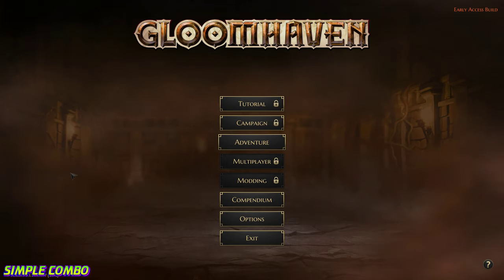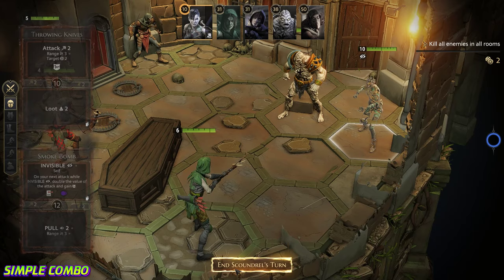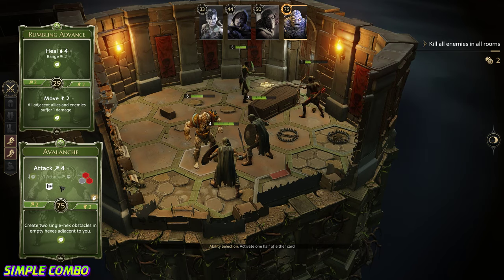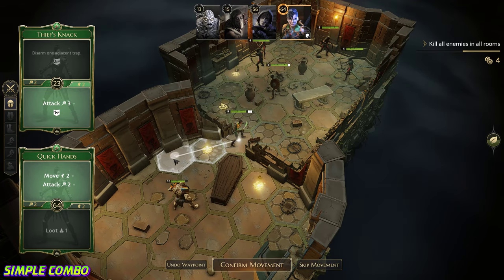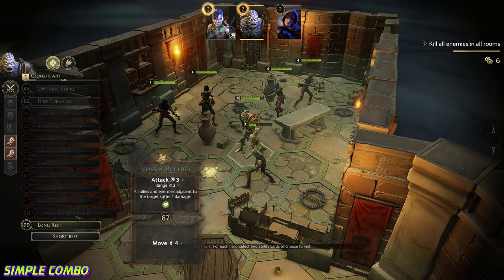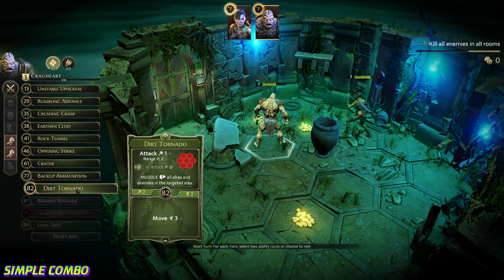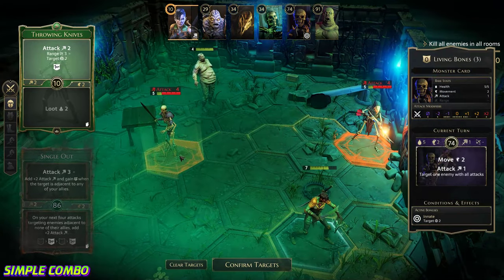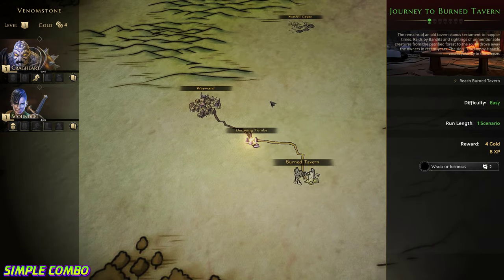GLOOMHAVEN Gameplay | PC Early Access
Encounter1   4:40
Encounter2   30:50
Final Thoughts   49:50

Learning how to play the new board game gone digital EA release of GloomHaven.